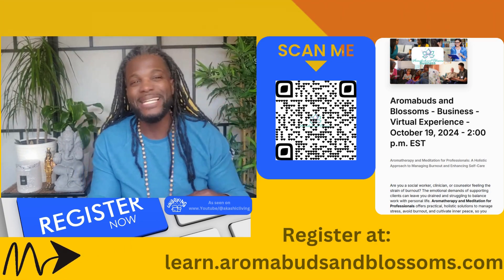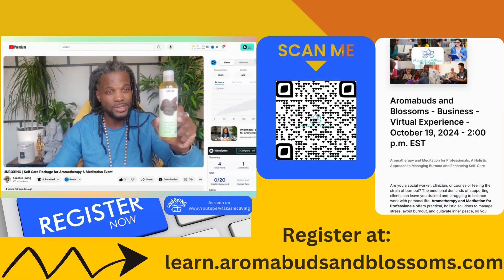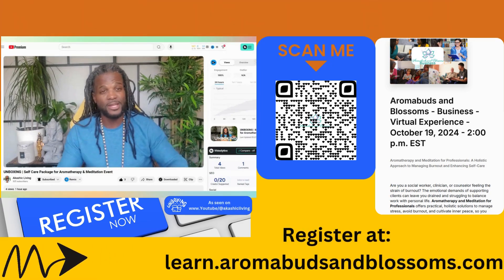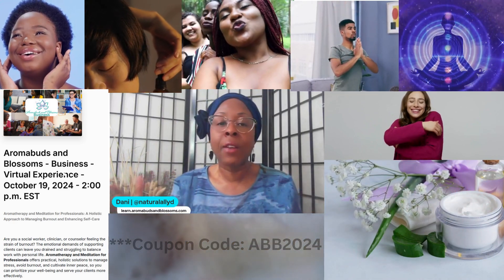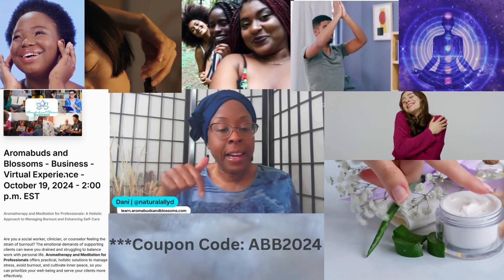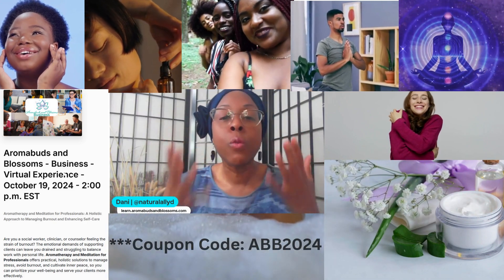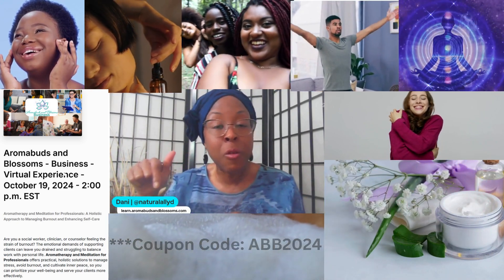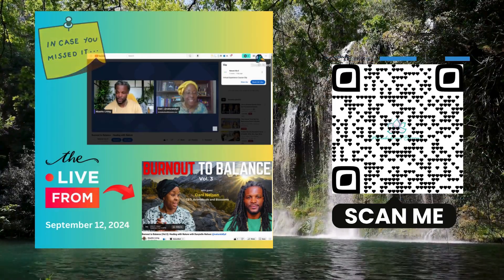🚨Get Ready to Revolutionize Your Wellness Practice in 24 Hours!🚨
Hello and Welcome Beloved,👋

Join me, Danyielle Nelson, Certified Aromatherapist & Social Worker, and Andre Davis, Meditation Expert from Akashic Living, as we guide you through a transformative experience designed to help you reclaim balance and prevent burnout in your demanding career.

🎟️ What’s Included:

🌿 Learn how to safely use essential oils to enhance your practice and support your clients.

🧘 Personalized meditation techniques to reduce stress and promote mental well-being.

🎁 FREE wellness supplies delivered to your door.

💡 Live Q&A sessions, interactive discussions, and more!

Spots are extremely limited, so grab your ticket before it's gone!

Register Now! Spots are limited, and the deadline to sign up is October 5, 2024.

Feeling intrigued?
If you know of any groups, organizations, or communities that could benefit from hosting this type of event, we’d love to hear from you! We’re passionate about spreading this life-changing knowledge far and wide, so don’t hesitate to reach out if you'd like to discuss bringing this event to your team.

Andre T. Davis Sr.

Danyielle Nelson
CEO of Aromabuds and Blossoms

God Bless, We Love You...It's a pleasure to serve You. :)